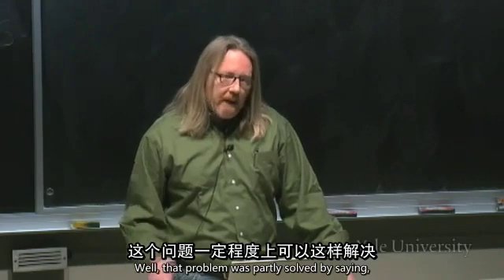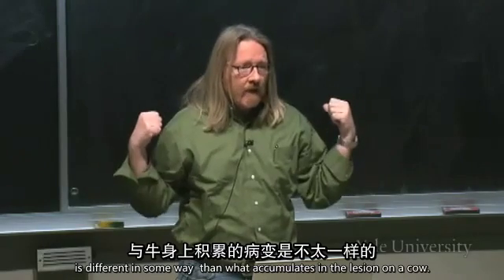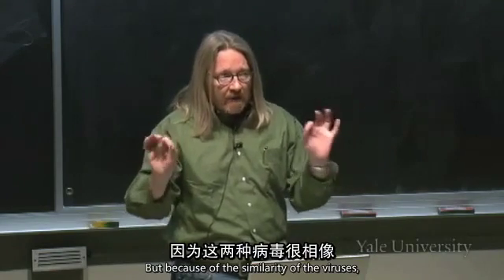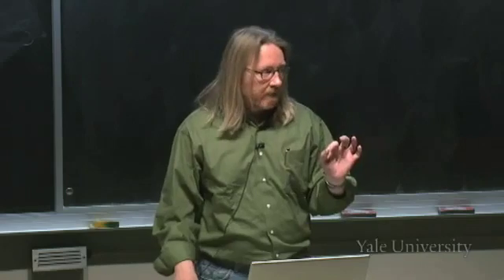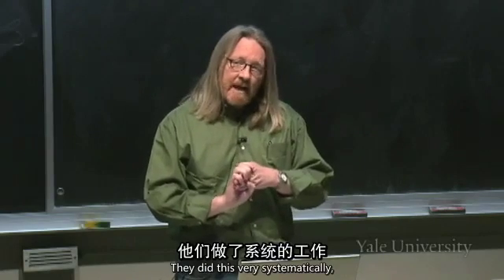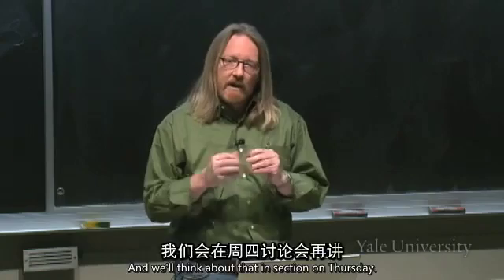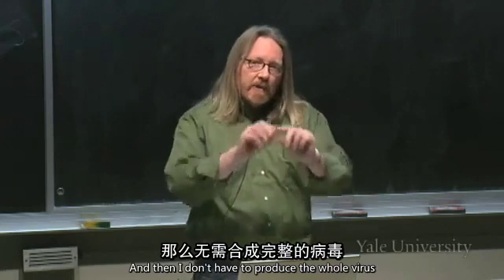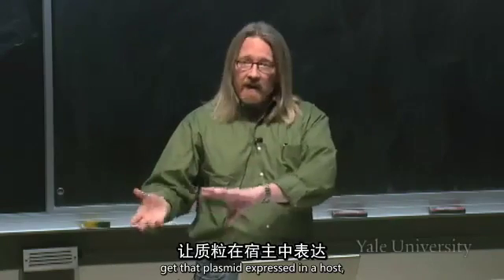耶鲁大学公开课：生物医学工程探索 生物分子工程：免疫工程1 网易公开课